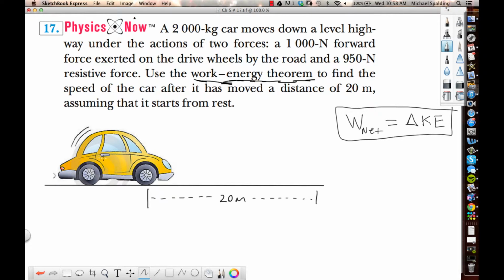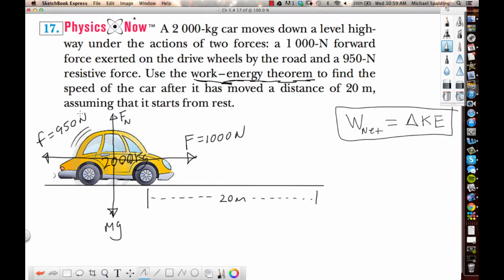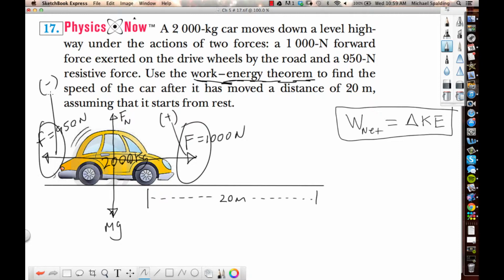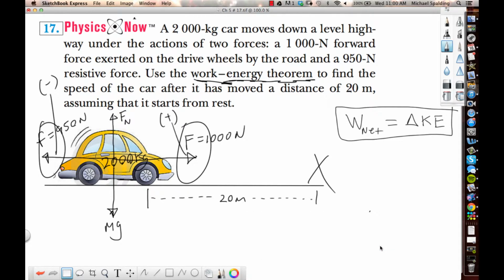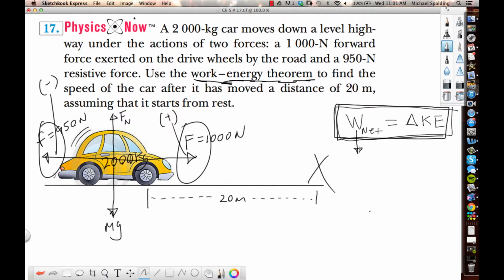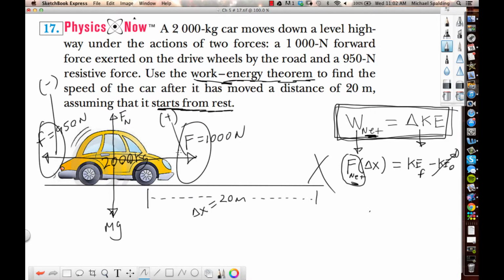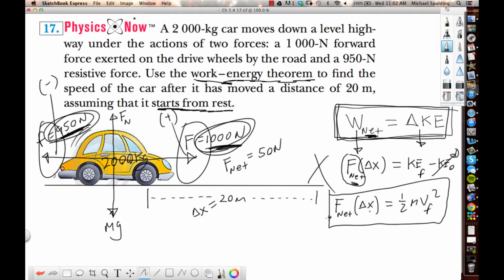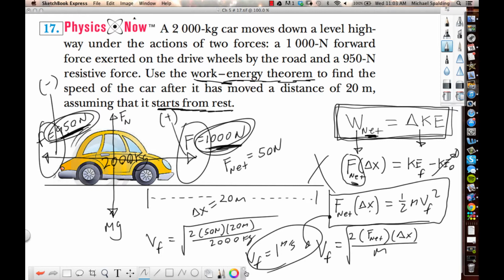Ch 5 # 17.mp4